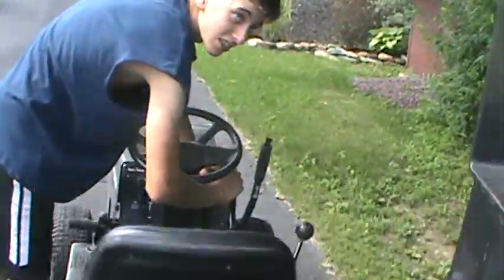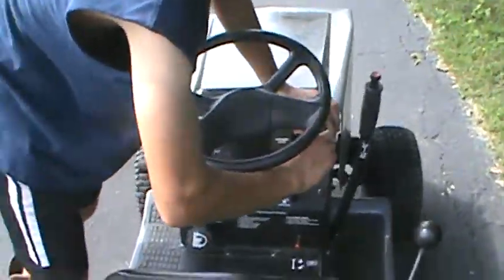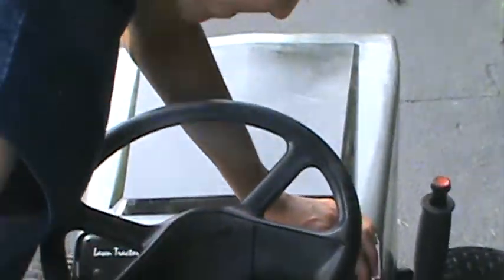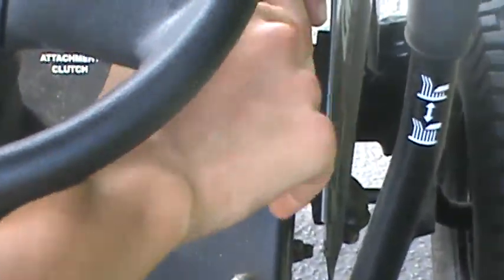Driving 25 mph on a mower to pick up weight bench.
It seems like we were working, but, we were "Just Trinna Catch a Good Time!"